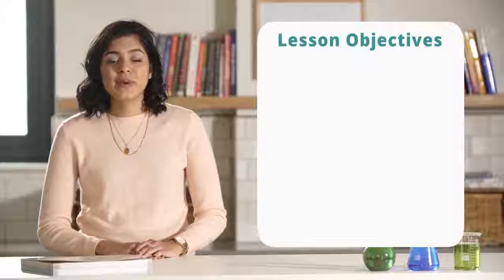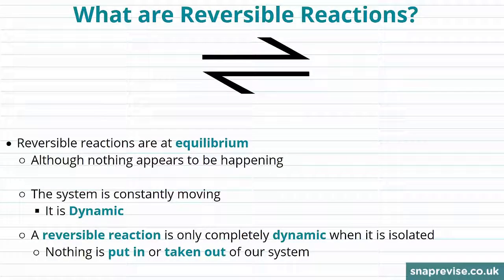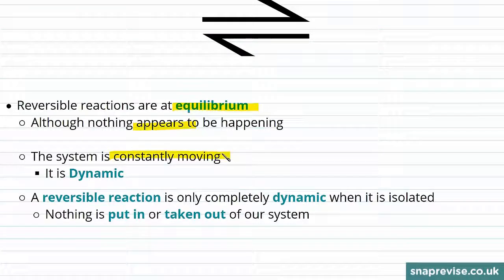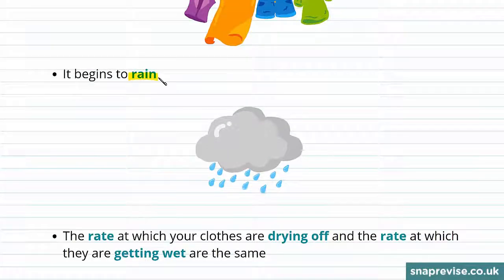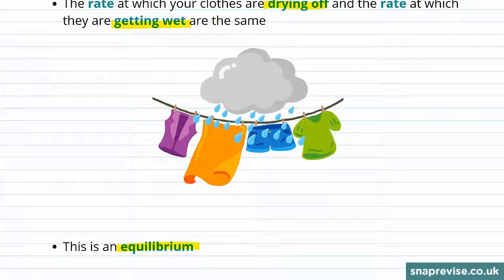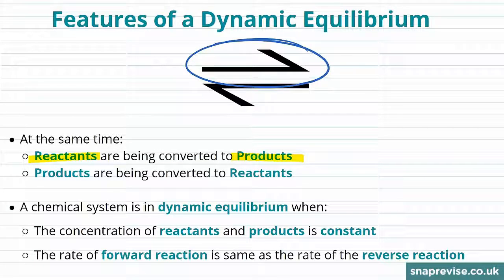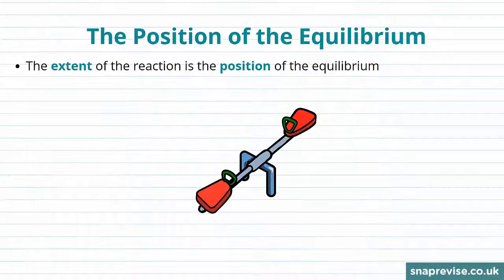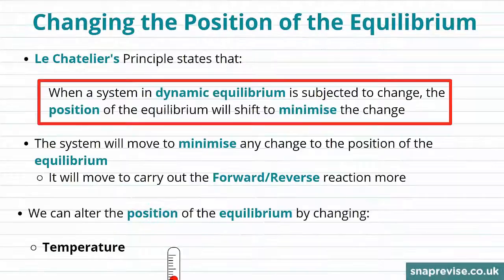Equilibrium Introduction | A-level Chemistry | OCR, AQA, Edexcel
to unlock the full series of AS, A2 & A-level Chemistry videos created by A* students for the new OCR, AQA and Edexcel specification.

This video will focus on: What are reversible reactions, Analogy: Dynamic Equilibrium, The Position of equilibrium, Features of a Dynamic Equilibrium, Changing the Position of Equilibrium, Changing Temperature, Changing Concentration, Changing Pressure, Presence of a Catalyst, Exam Style Question, Summary.